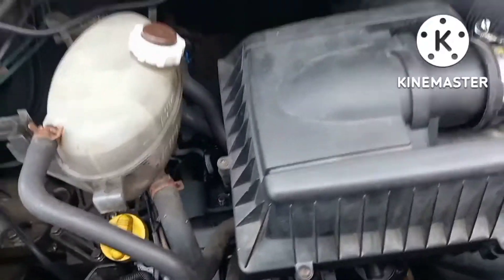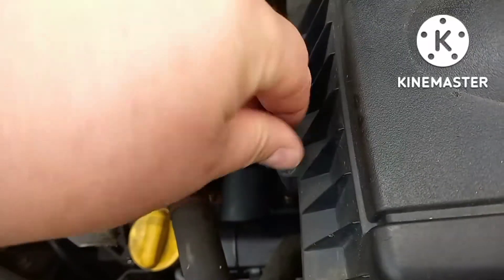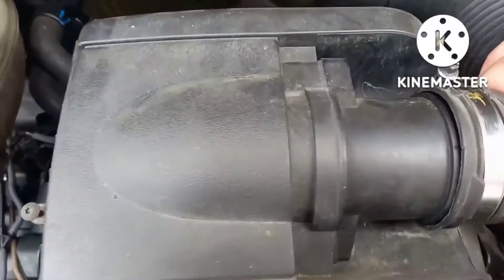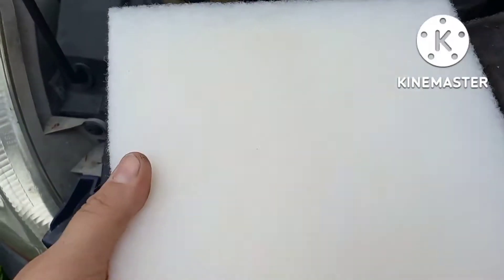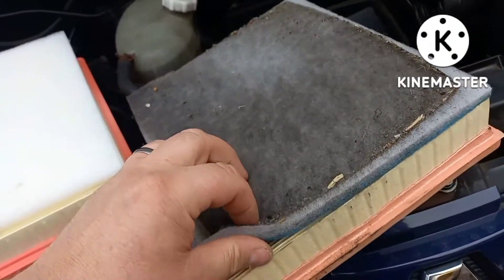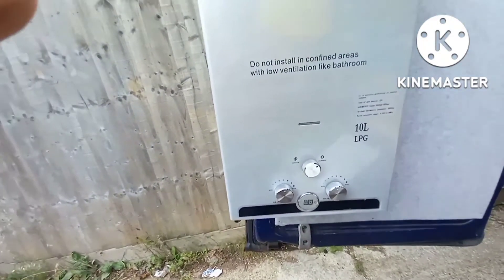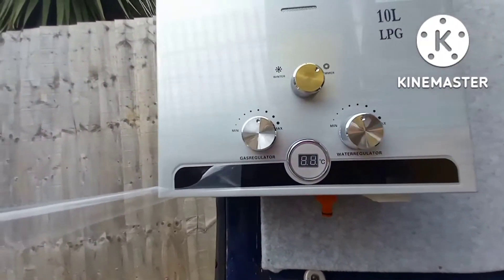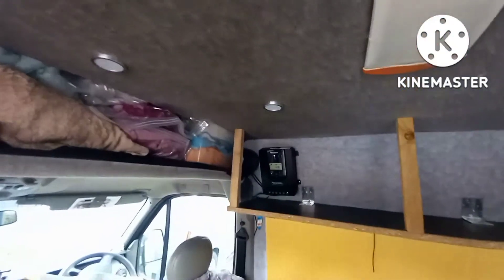air filter change water boiler and first overhead lockers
air filter change the water boiler and making overhead locker